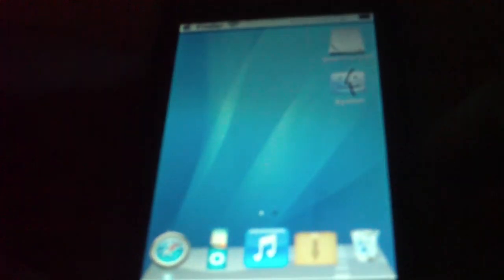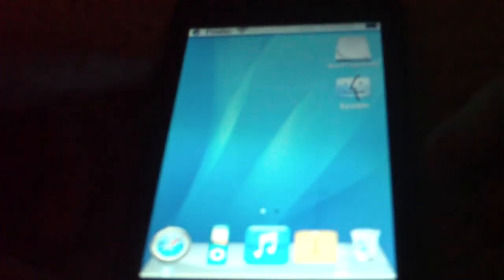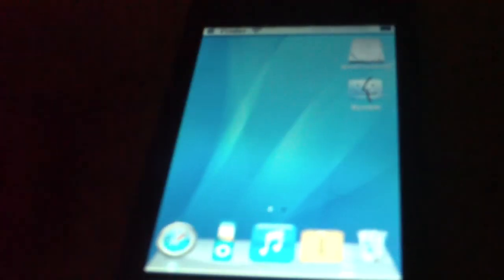Hide the slide to unlock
This is how to hide the slide to unlock thing on the lock screen it stays in the same place but you or others** cant c it SUBSCIBE!!!